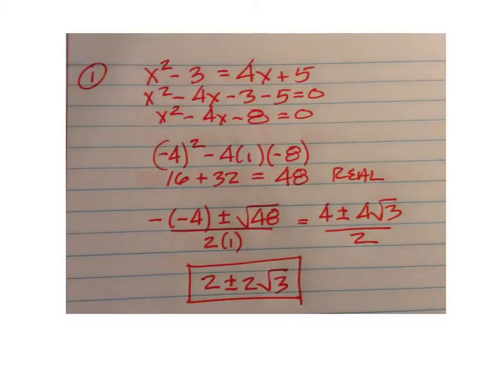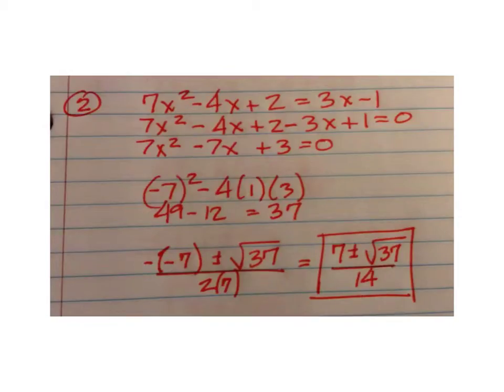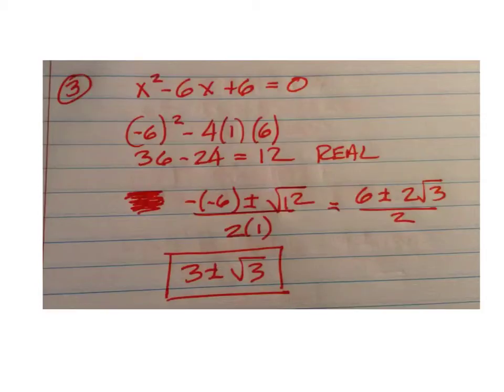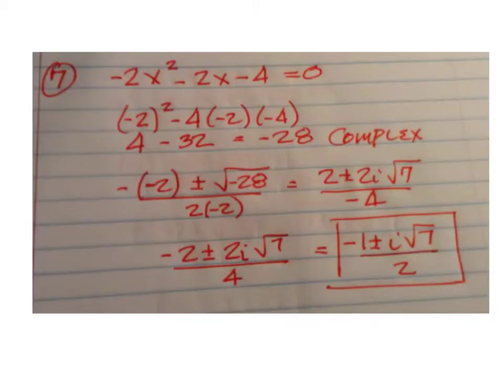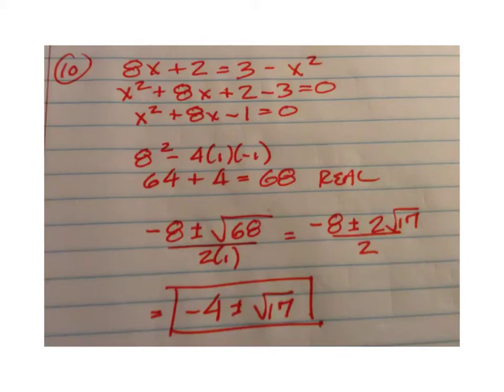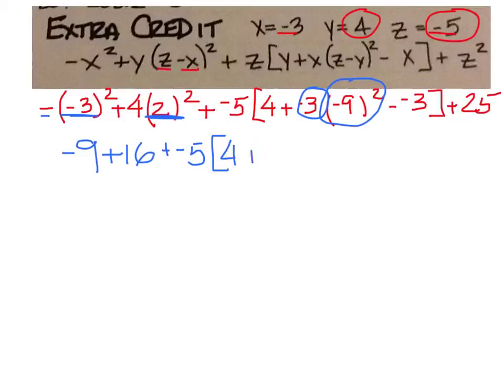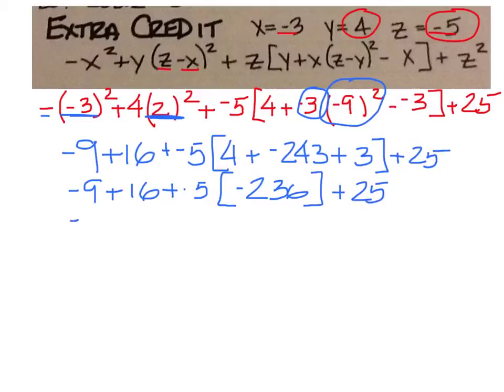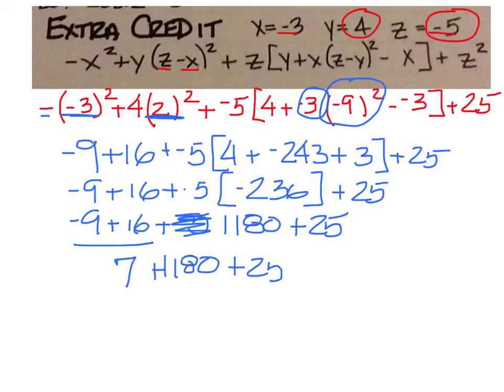3rd Period September 4, 2013 - Tate Skinner's Classroom at GHS